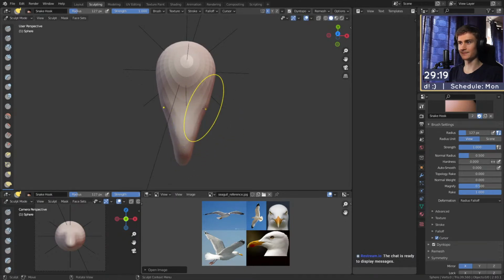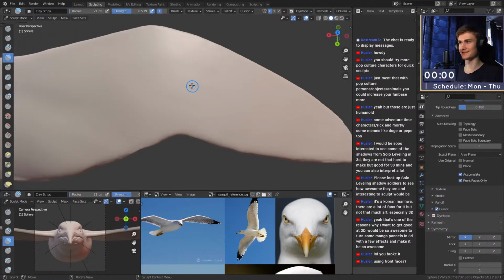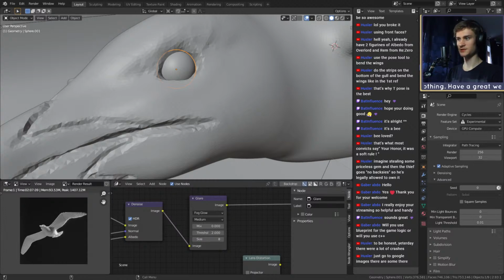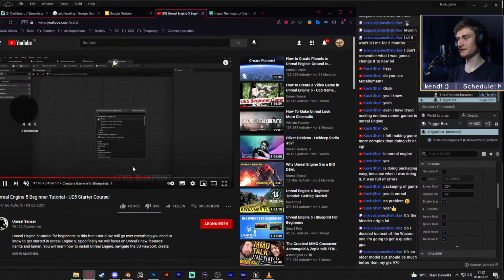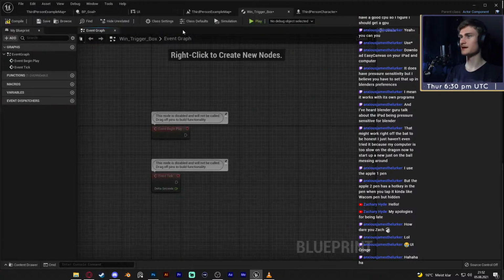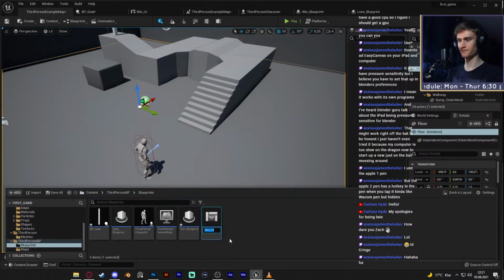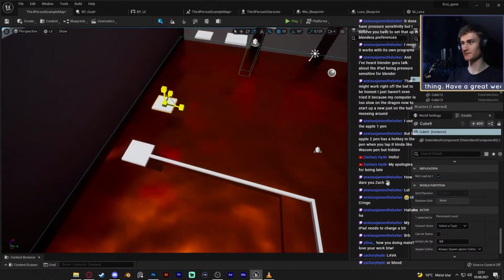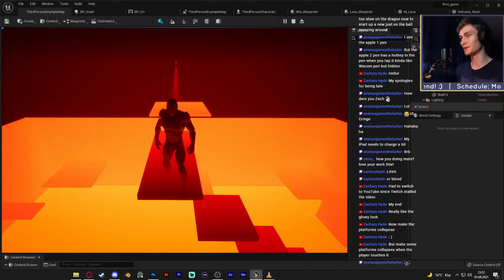Creating a Game in Unreal Engine 5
Creating a Game in Unreal Engine 5. Today, it's time to learn to program a game in Unreal Engine 5. The goal is to script a simple game just to learn the basics.

TBD

Like Saturn:
Stream: